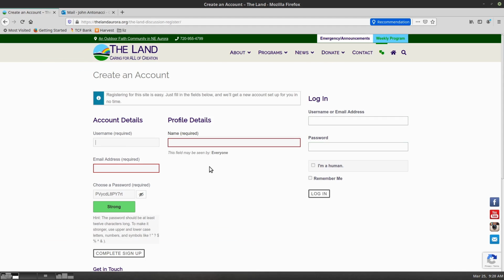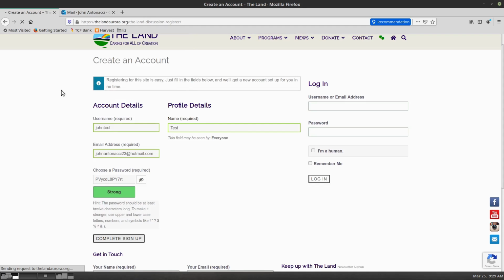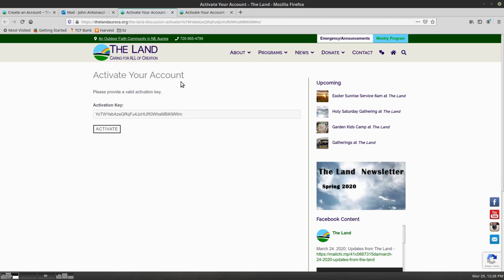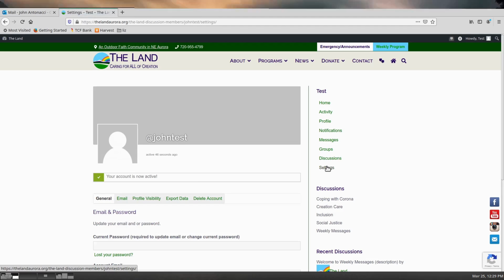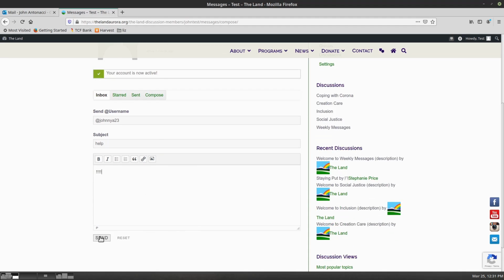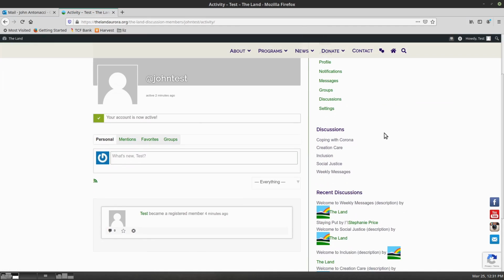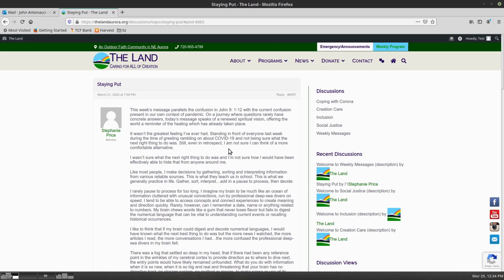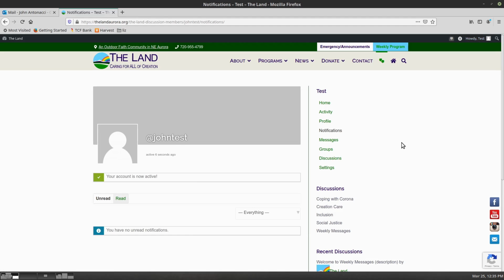Discussion Login Tutorial